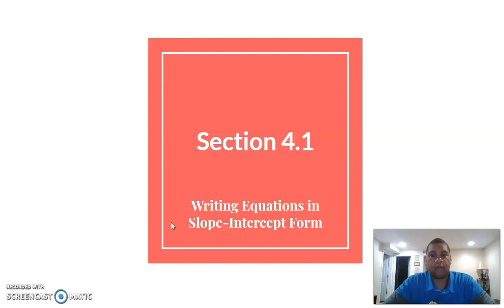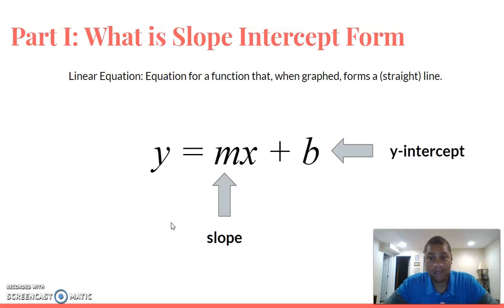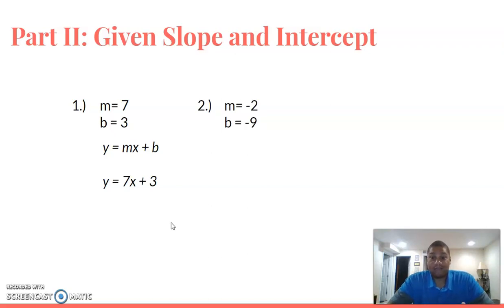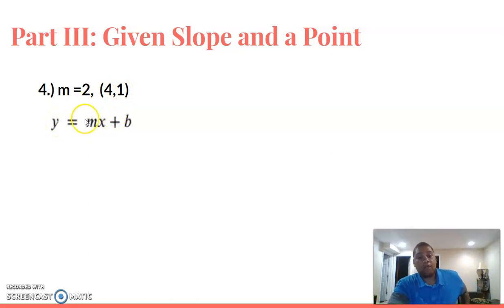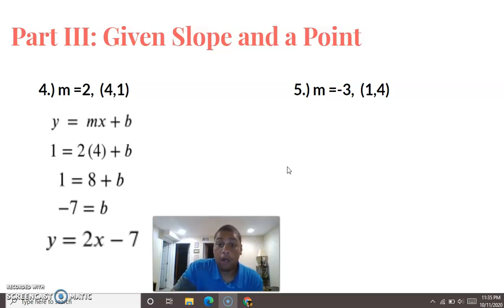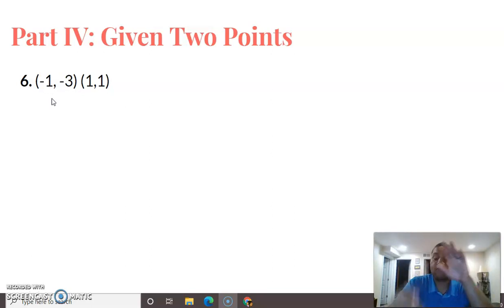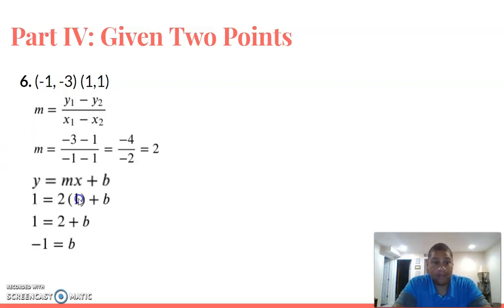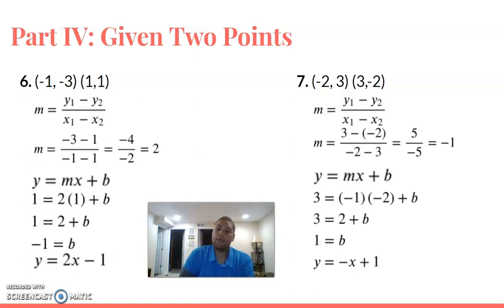Alg. 1 Sec. 4.1 - Writing Equations in Slope Intercept Form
Discusses the 3 ways we'll arrive at writing an equation using y=mx+b